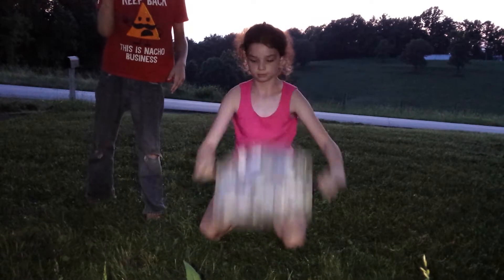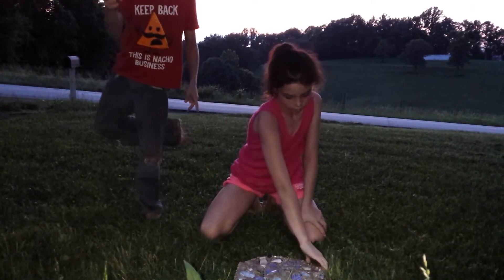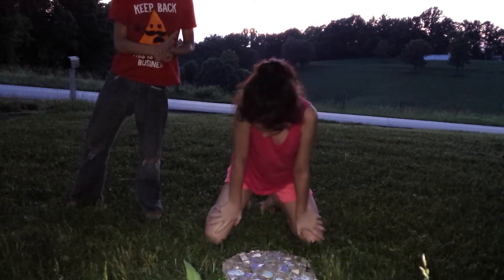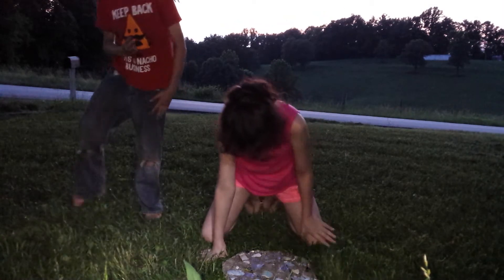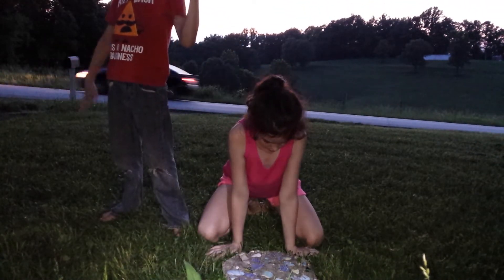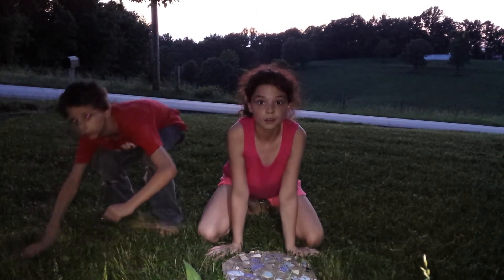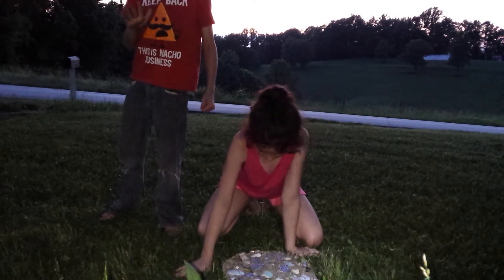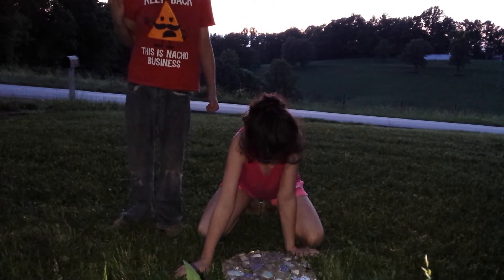Reminders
If we get 10 likes we will show you how to make a diy steping stone.